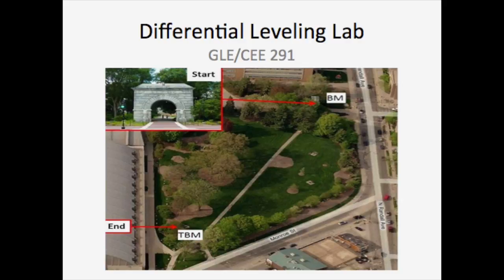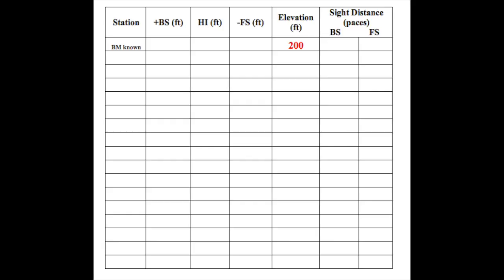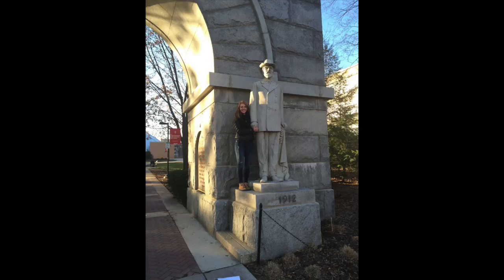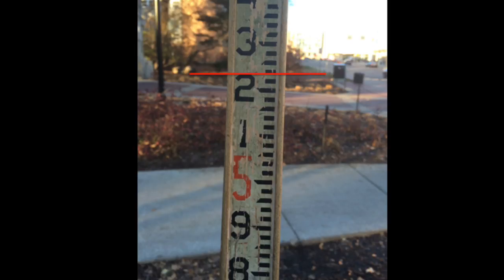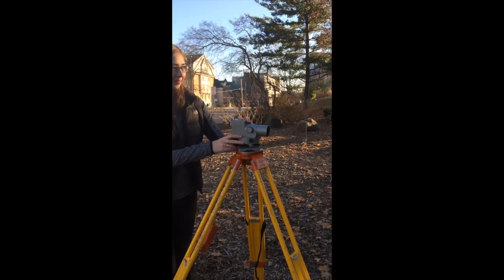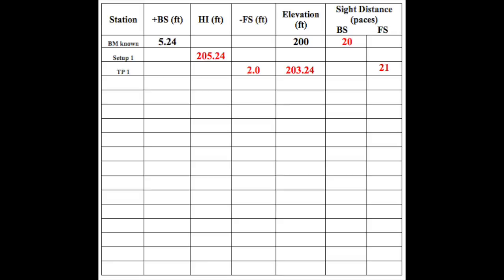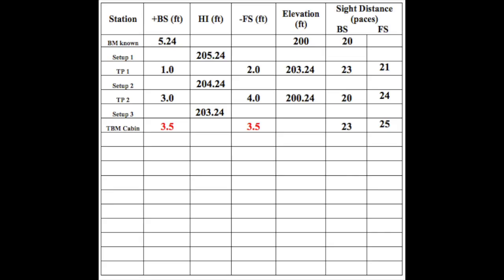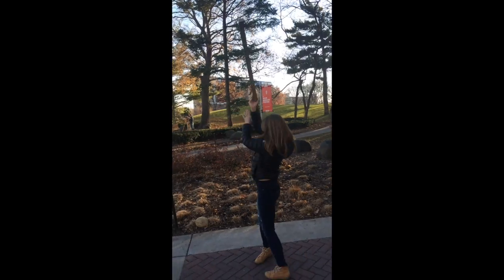291_DifferentialLeveling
This video is about 291_DifferentialLeveling